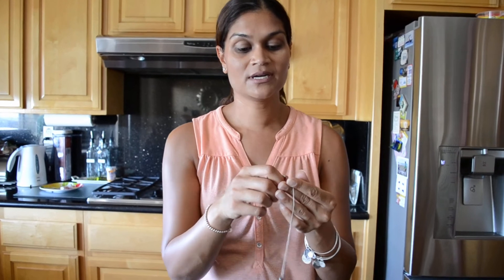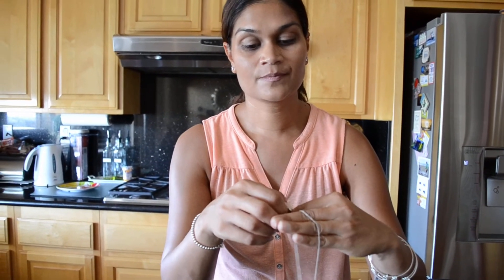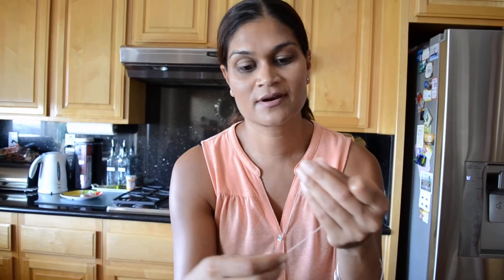tuesday tip: how to untangle the knots in your necklace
How many of you have had a necklace all tangled and knotted up and feel so frustrated when you cannot untangle or unknot it?  Well I have, and here is a tip on a tool you can use to fix that problem!